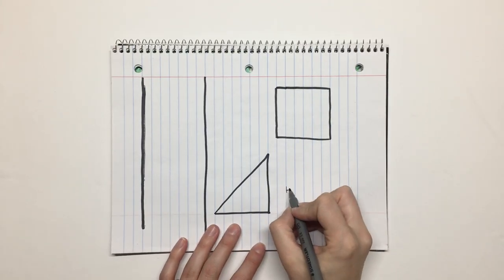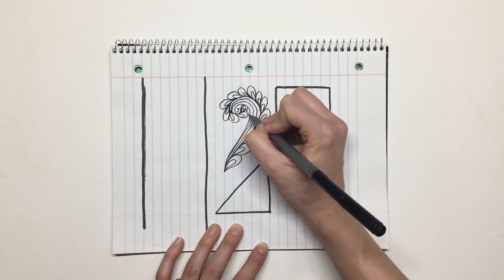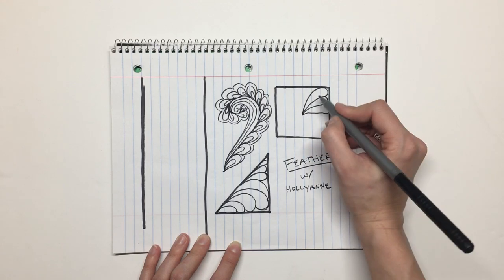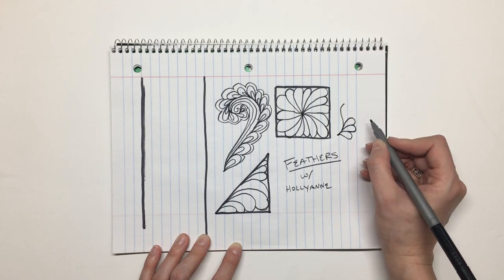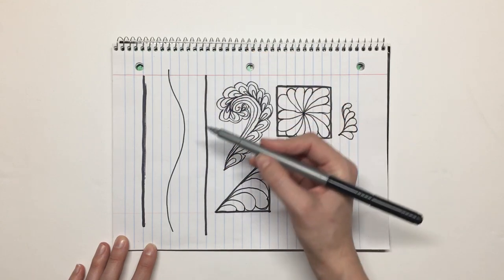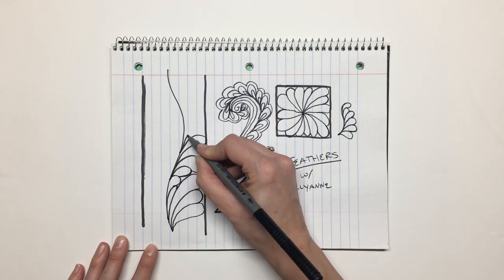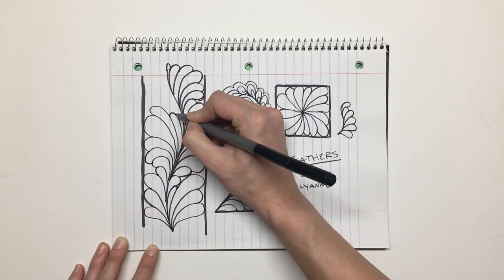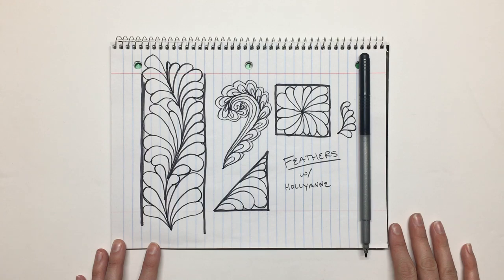Intro to Quilting Feathers with HollyAnne Knight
Begin confidently quilting gorgeous feathers with just a few tips and some practice!